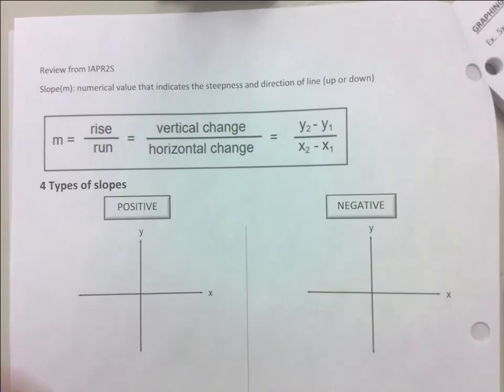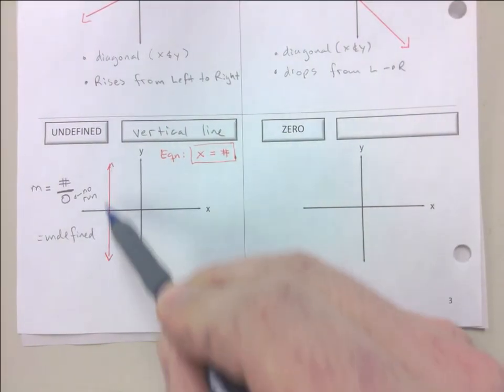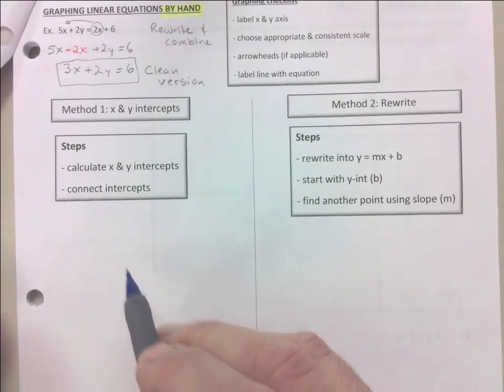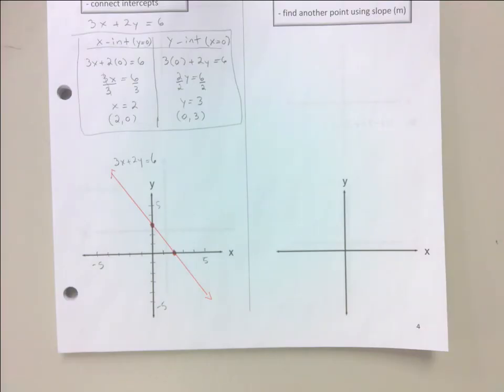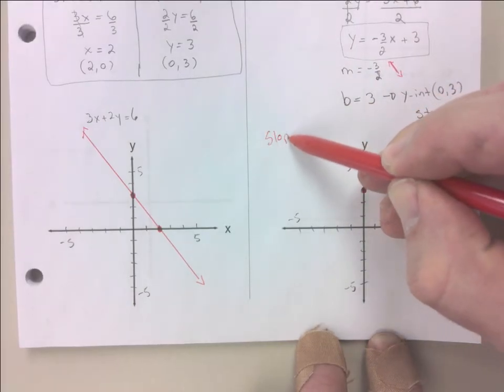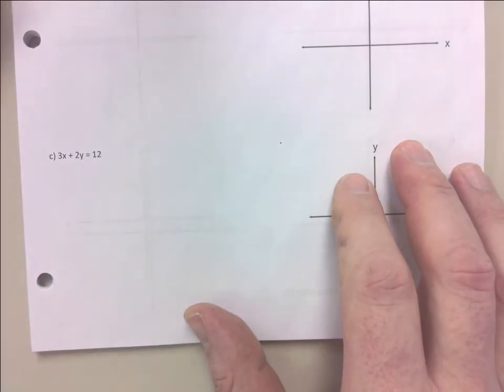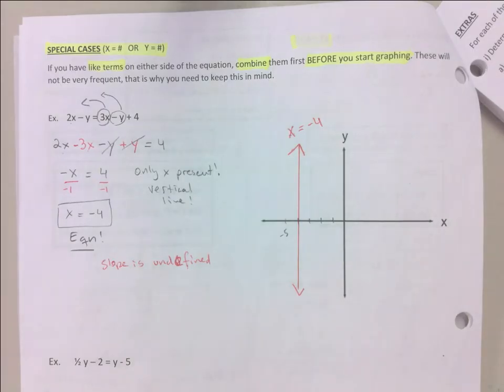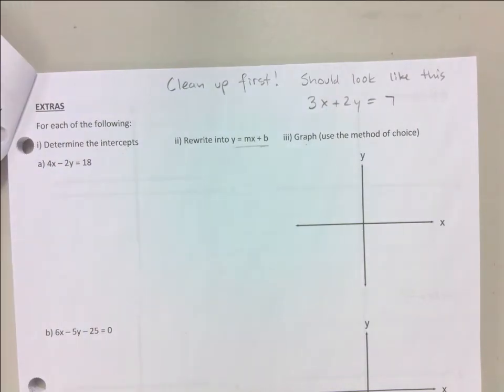CH 6 LINEAR EQUATIONS INTRO